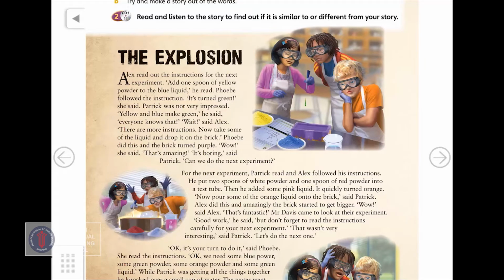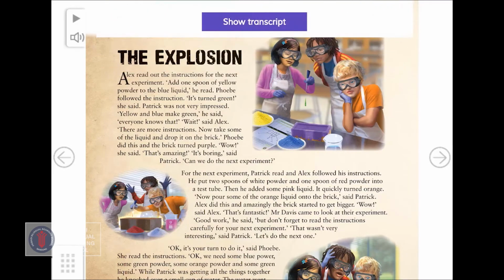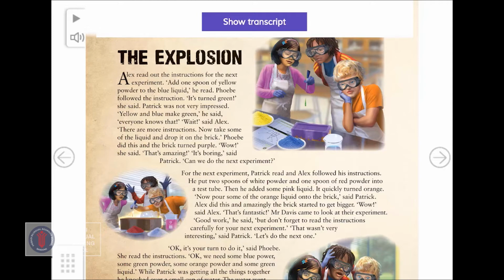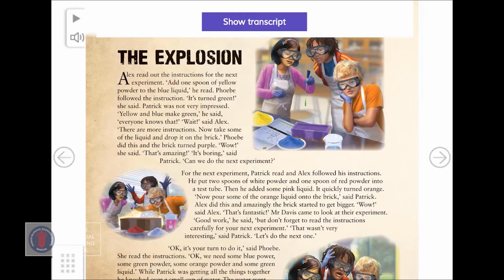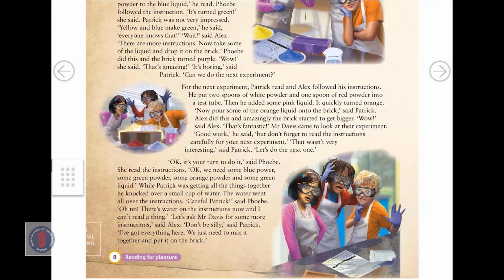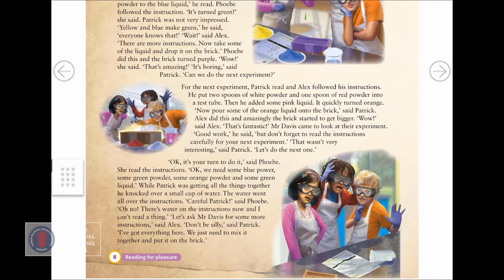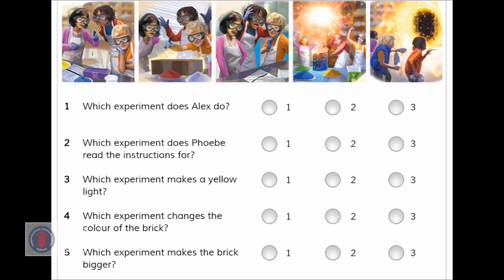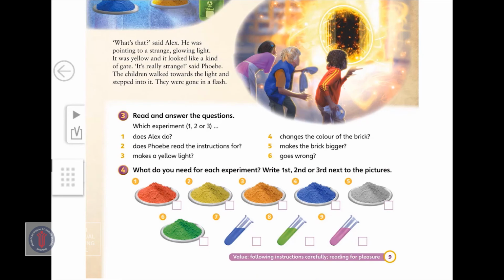Mr. Yusuf Bayram - English - Grade 5 - Read and Listen To The Story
Online Learning Pribadi Bilingual Boarding School Subject English for Grade 4
Topic : Imperatives